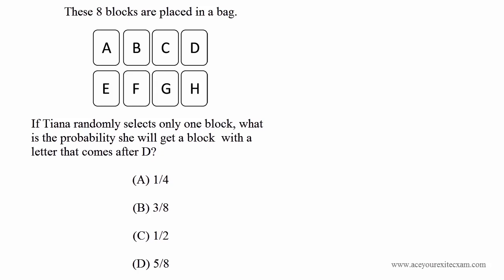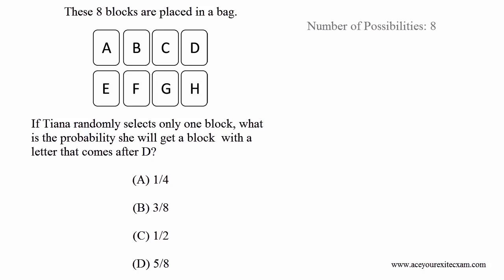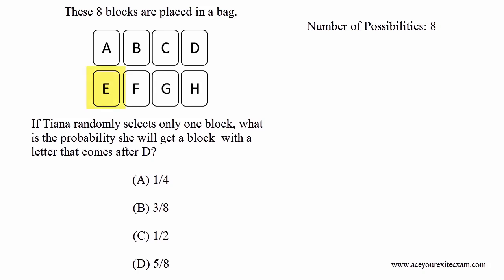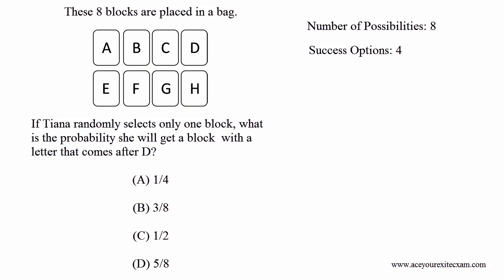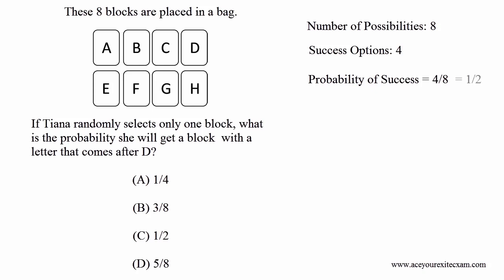CAHSEE Math Sample Question 1